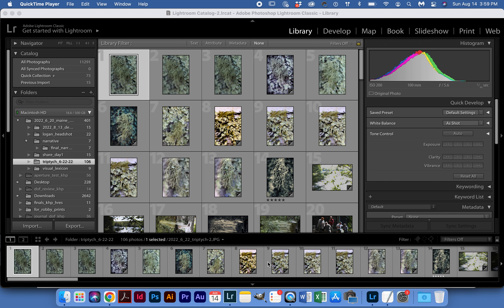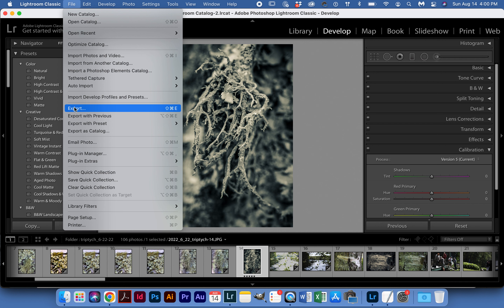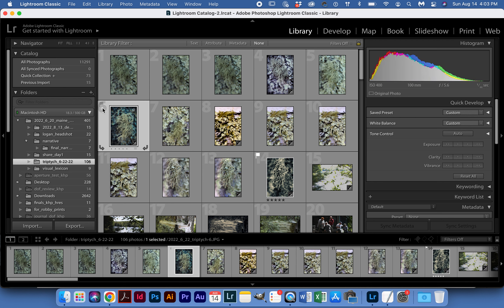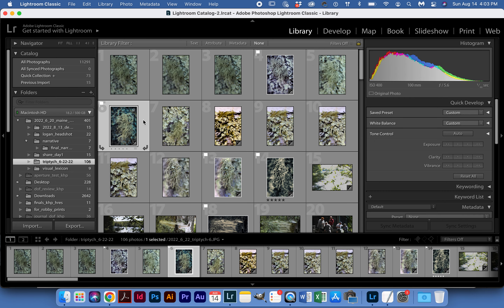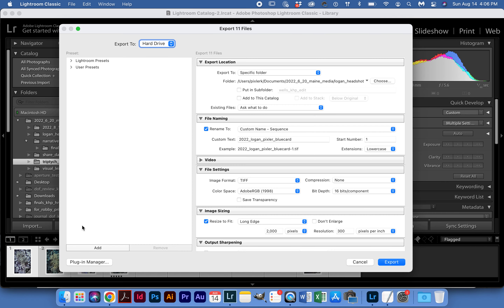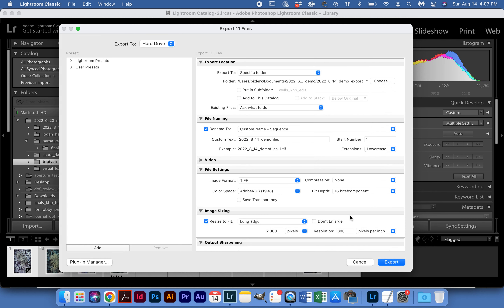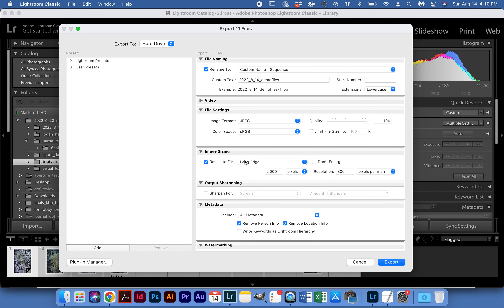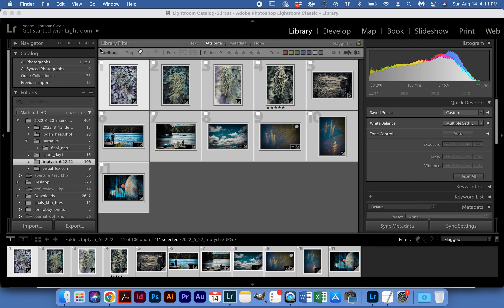Exporting from Lightroom